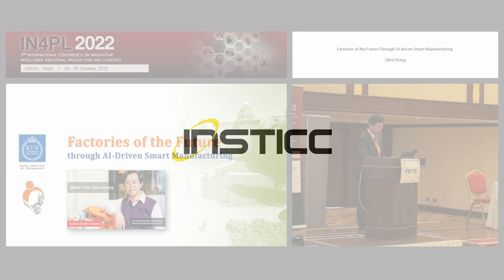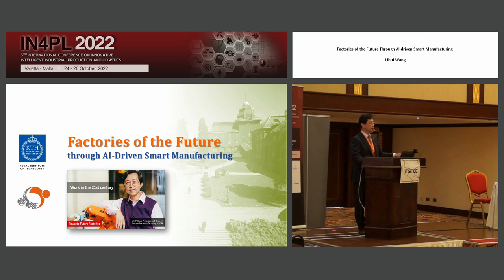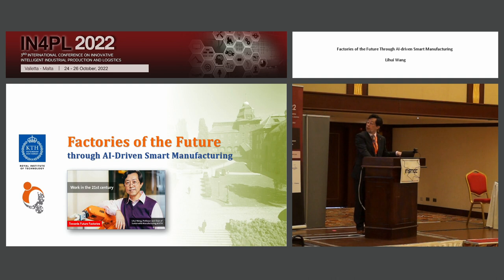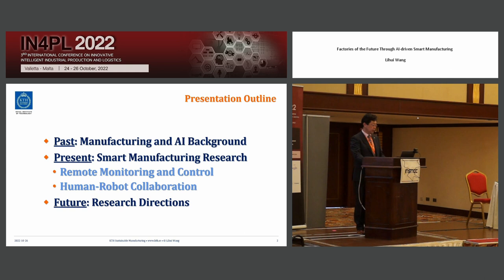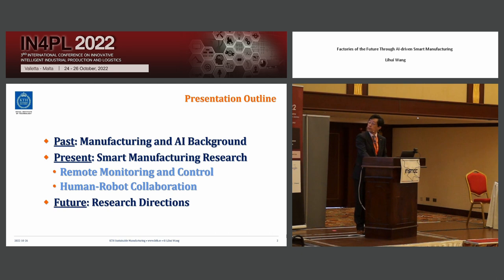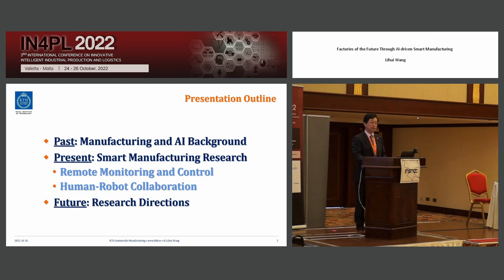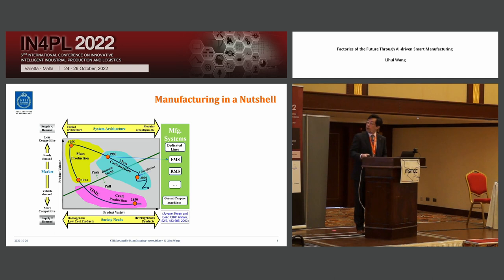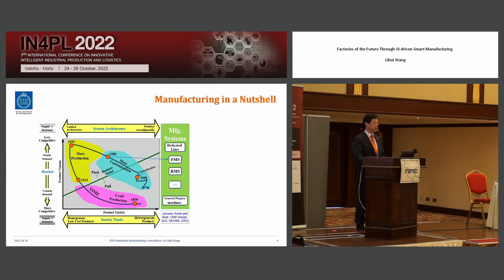"Factories of the Future Through AI-driven Smart Manufacturing " Prof. Lihui Wang (IN4PL 2022)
Keynote Title: Factories of the Future Through AI-driven Smart Manufacturing

Keynote Lecturer: Lihui Wang
Presented on: 26/10/2022, Valletta, Malta

Abstract: Smart manufacturing depends on the timely acquisition, distribution, and utilisation of information from machines and processes from manufacturing shop floors and across product lifecycles. This is especially true for factories of the future. Effective information sharing can improve production quality, reliability, resource efficiency and the recyclability of end-of-life products. Smart manufacturing built on digitalisation also aims for better sustainability. As emerging infrastructures, cyber-physical systems and cloud manufacturing provide new opportunities to achieve the goals of smart manufacturing, where digital twin and human-robot collaboration add values to manufacturing operations. For the sake of the audience with diverse background, the following topics will be covered in this talk:
• A brief overview of manufacturing and AI history;
• Current status and movements towards smart manufacturing;
• Latest advancement and future opportunities in smart manufacturing;
• Showcases of remote monitoring and control, and human-robot collaboration.
While advanced technologies show great promise, challenges and future trends remain to be identified and will be highlighted in this keynote presentation.

Presented at the following Conference: IN4PL, 3rd International Conference on Innovative Intelligent Industrial Production and Logistics